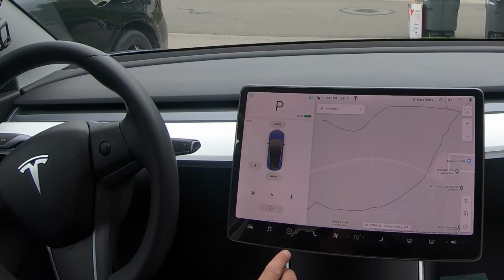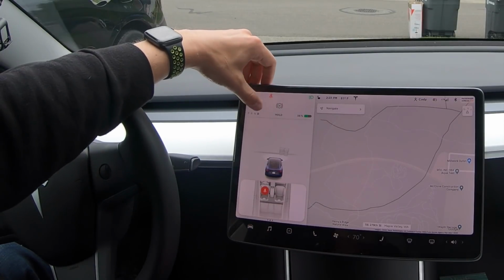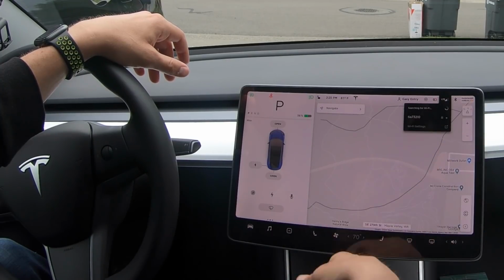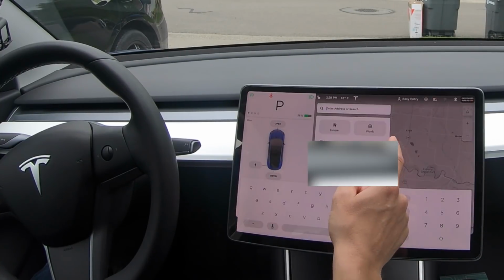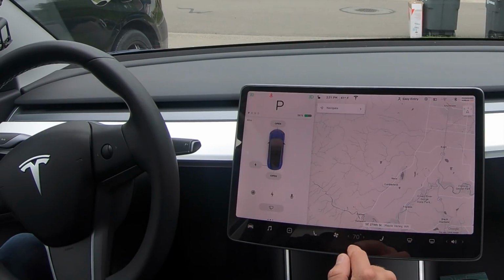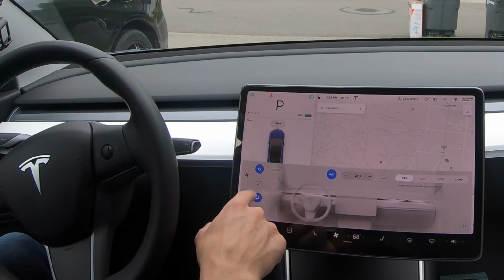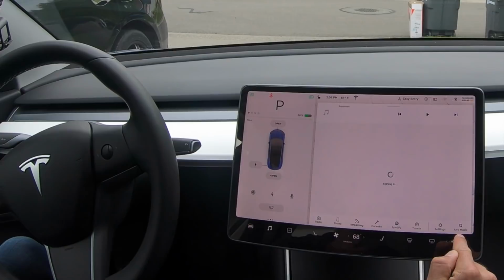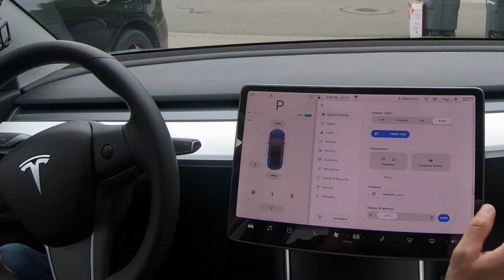Understanding what is on your screen | Tesla Model 3 tutorial #10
On this video we cover everything on your screen and what it does.

This helps the youtube algorithm get this video out to others who may be searching.

.Free Supercharging.
🔥⚡️🔥Get yourself 1,000 miles or 1,500 km of ⚡️FREE SUPERCHARGING⚡️ when you buy or lease a new Tesla!

👉Want to be a part of a group where all is positive and safe to ask questions and learn from other Tesla fans like you? Join our private Facebook group:

.Discounts On Accessories.

…..Accessories On My Car… ..

👉Canon 80D 👉Buy this
👉GoPro Hero 7 Black 👉 Buy this
👉Rode Mic Mini 👉Buy this
👉SONY ICD-UX560 Voice Recorder 👉Buy this
👉Canon 55mm lens 👉Buy this
👉Canon 24mm lens 👉Buy this
👉Tripod 👉 Buy this
👉Blue Yeti Mic
👉Light Ring 👉Buy this

…..Channel Schedule …..
👉 One Rate This Drive a week
👉 One Tesla Vlog a week

.Social Media.

⚡️About my car:
👉HW 3.0
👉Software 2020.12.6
👉White interior

.For The Haters/Trolls.
👉FYI, this channel is made for those of you who are looking to become a Tesla owner or who are already. I have NO time for negative comments and/or trolls.